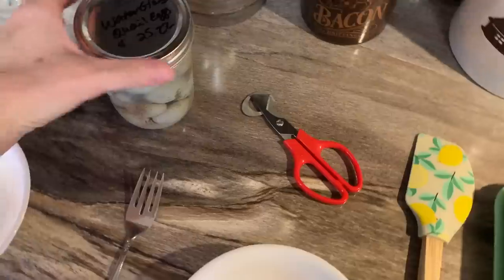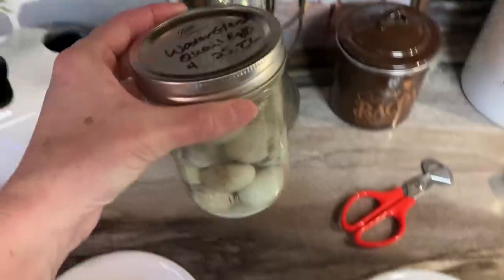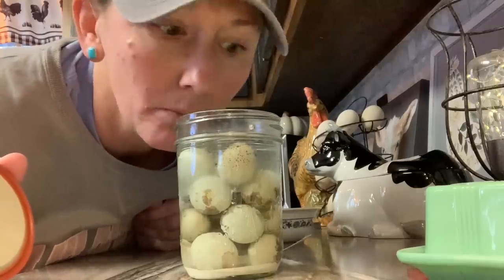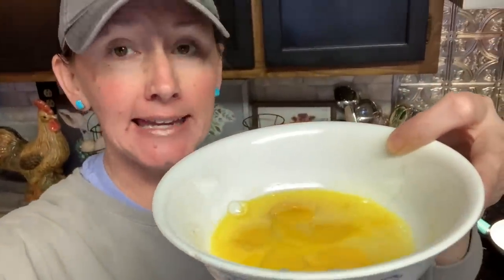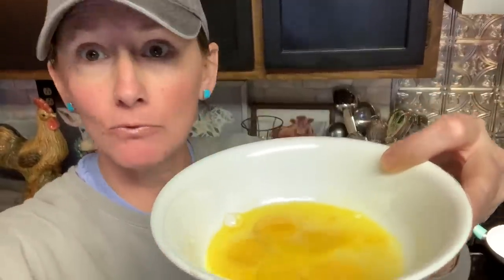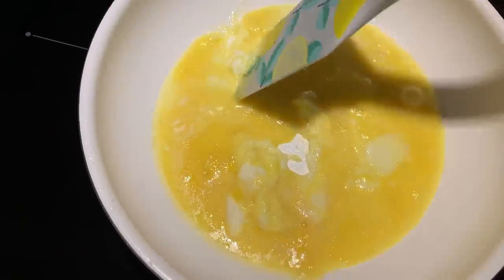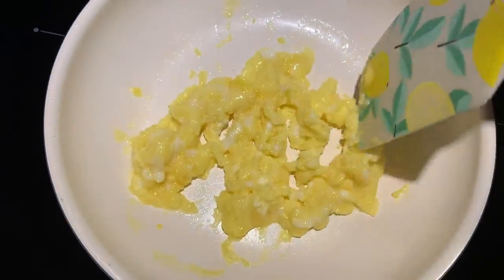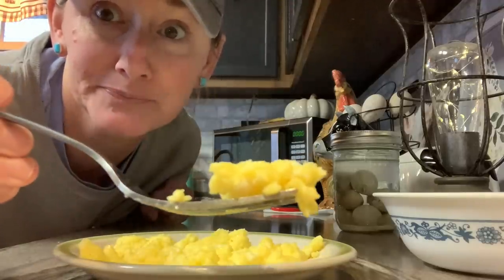🍳 10 Month Water Glass QUAIL Eggs TEST 🍳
🍳 10 months old! So, how are they? 🍳
🧡 See you on the farm! 2~21~2023
SEE MORE BELOW! ⬇️
~ Quail Egg Scissors